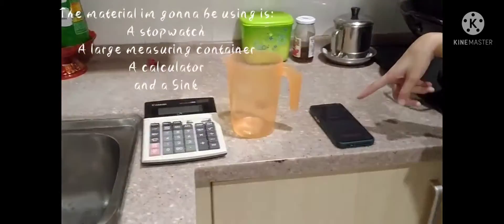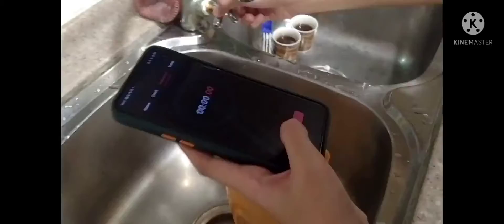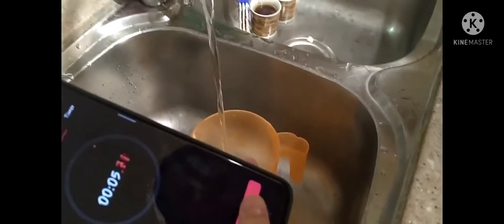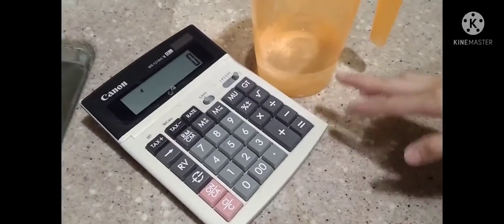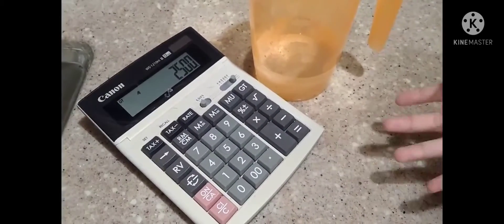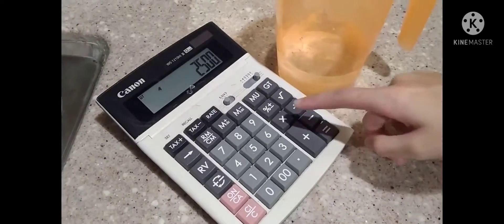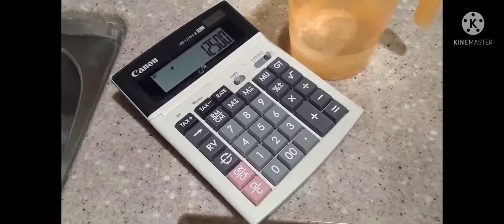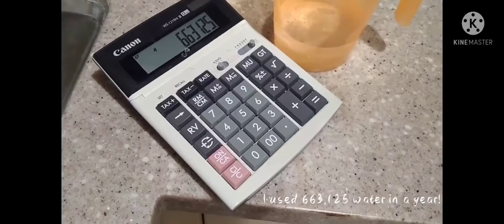ScienceProject2021 | XueNi | Grade 7 | Calculating Water Use DIY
This video was made by Chan Xue Ni aged 13, grade 7.
The topic: Human Impacts on the Environment.

Water is an important natural resource. While most of the Earth is covered in water, less than 1% of it is fresh water found in lakes and rivers. In this DIY we calculated how much water we use yearly by measuring how much water comes out of a tap per minute. To make sure there is enough of this natural resource for everyone, it is best to take shorter showers and turn off the water when brushing your teeth. Conserving water is just one way to reduce our impact on the environment.